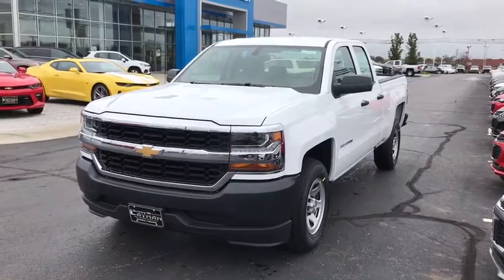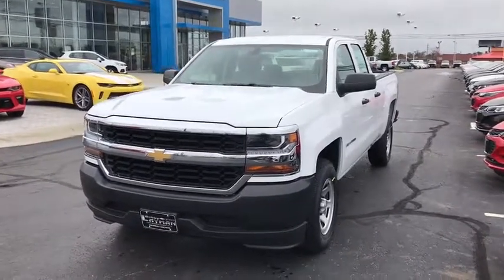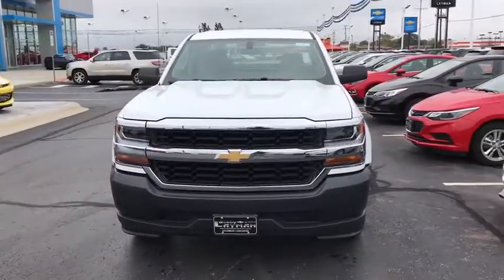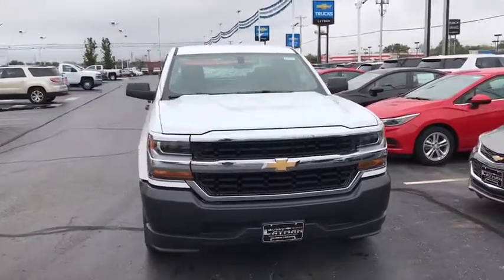2018 Chevrolet Silverado 1500 Columbus, London, Springfield, Hilliard, Dublin, OH JZ146810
2018 Chevrolet Silverado 1500

Recent Arrival! New Price! 2018 Double Cab Chevrolet Silverado 1500 RWD WT Summit White EcoTec3 4.3L V6 6-Speed Automatic $2,705 off MSRP! $1,902 below Invoice!